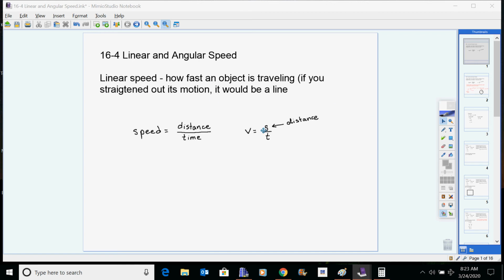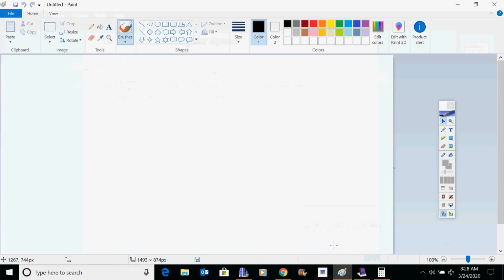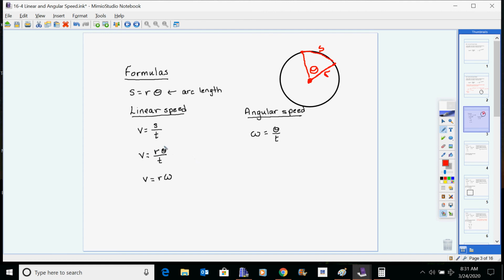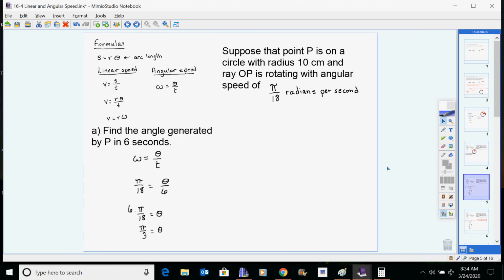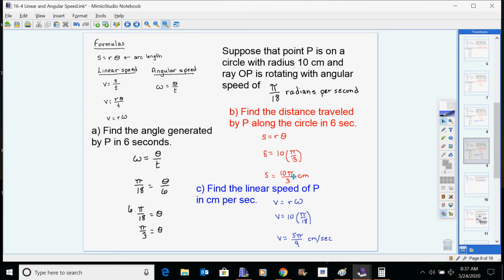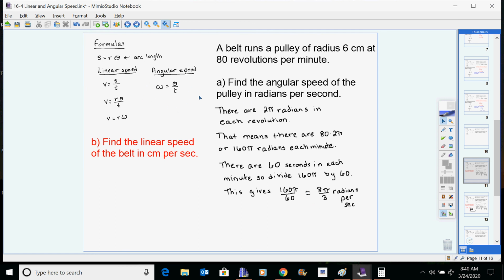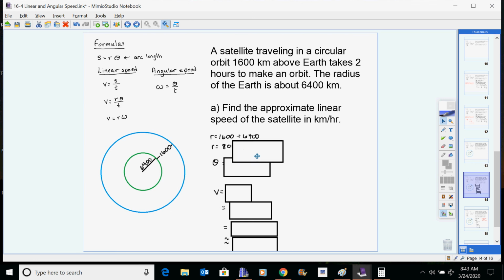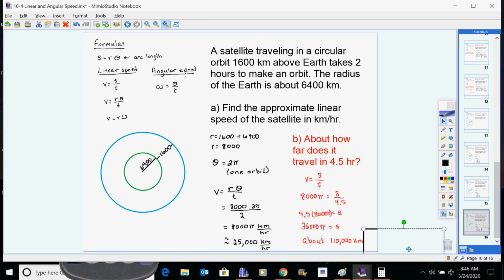Linear and Angular Speed